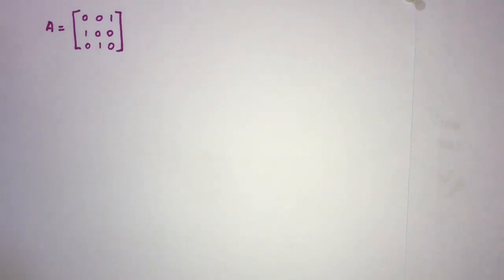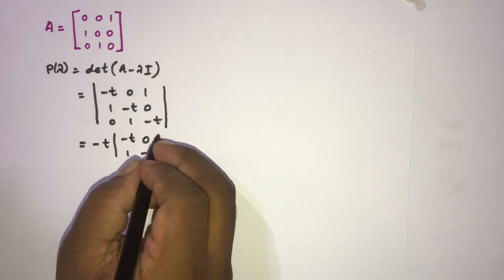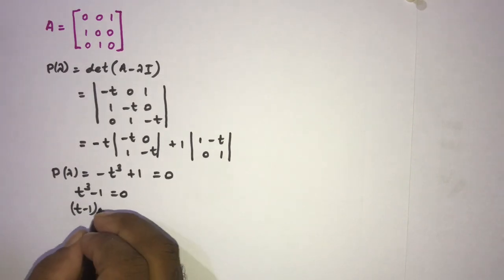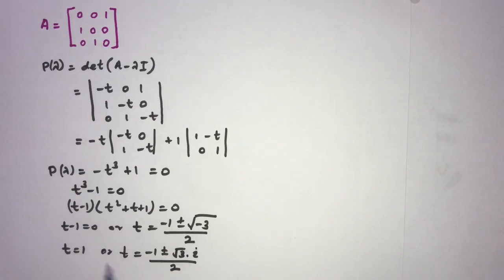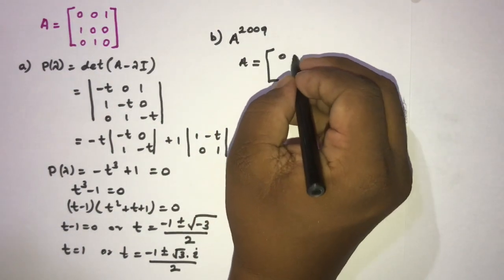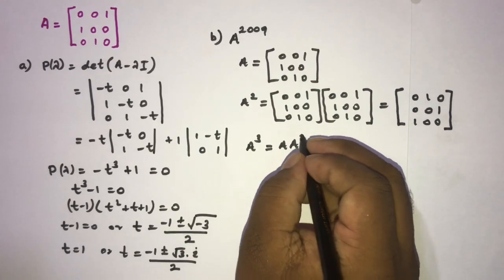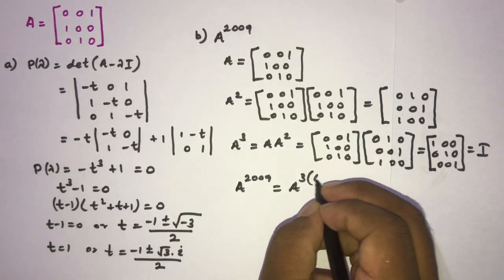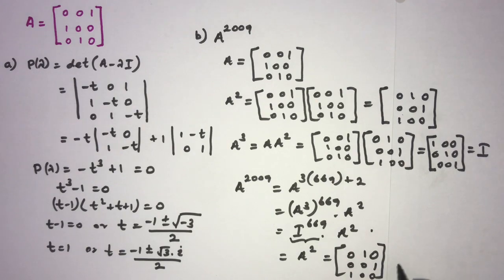A Linear Algebra question from Princeton University Exam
This video explains how to solve an interesting Linear Algebra question. This is an exam question, Linear Algebra, Princeton University. Question relate with characteristic formula, eigen values and power of a matrix.

In previous videos we discuss more interesting question such as factorial of a matrix, log of a matrix, matrix exponential, arctan of a matrix, cosine of a matrix, sqrt of a 2x2 matrix, sqrt of a 3x3 matrix. If you like to watch that videos click the link of playlist